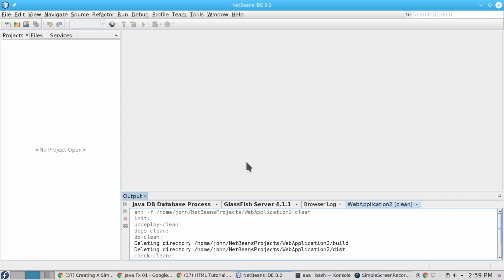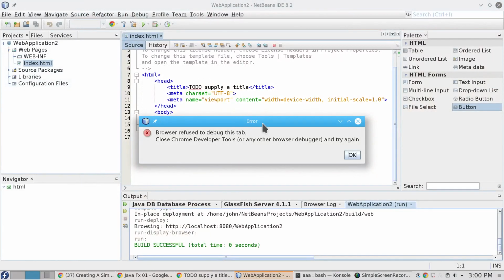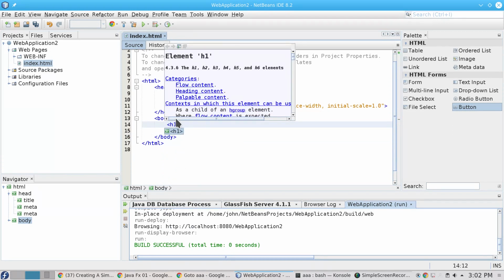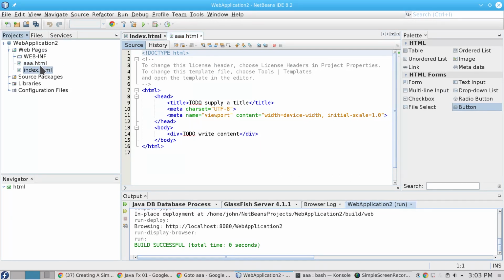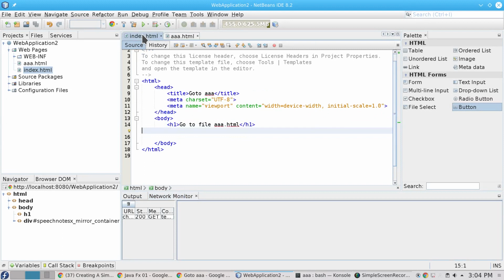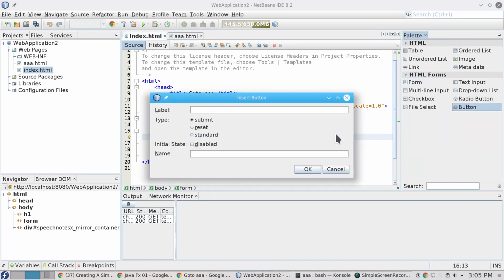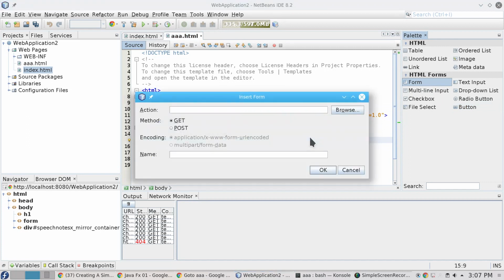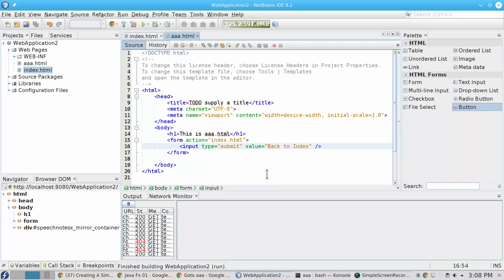netbeans html form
Create a form for html on netbeans